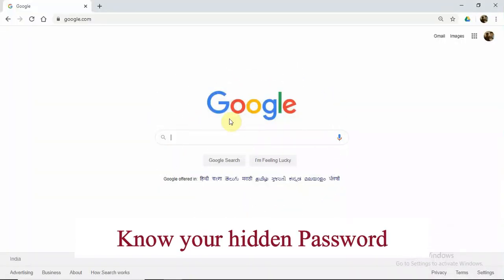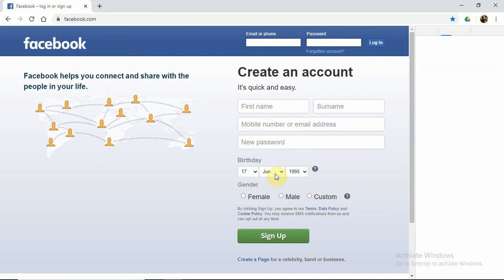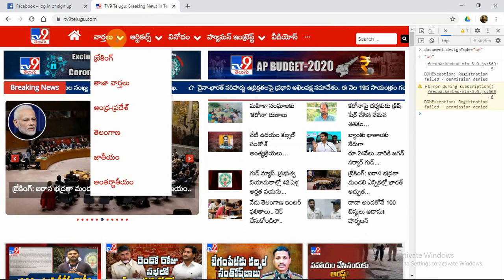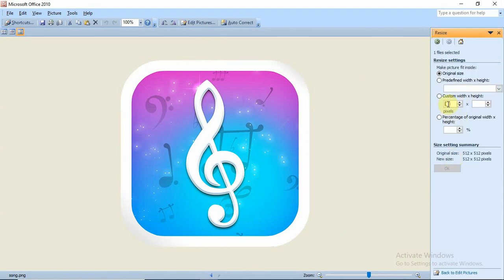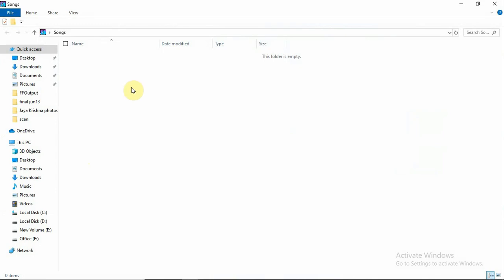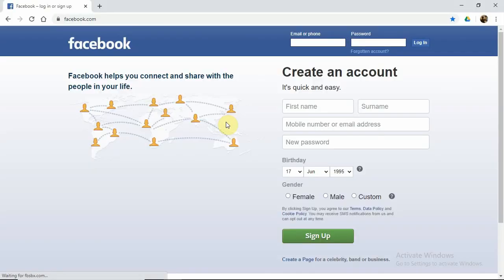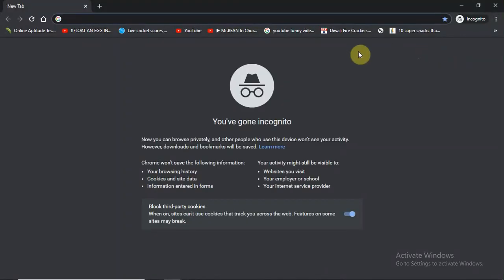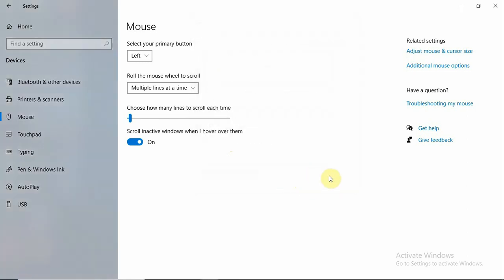7 Computer tips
This video shows:
1) How to know the hidden password
2)Editing of web page
3)create your own folder icon
4)Restore previous deleted web pages
5)Move to previous text box
6)How to browse privately
7)Location of cursor on the screen